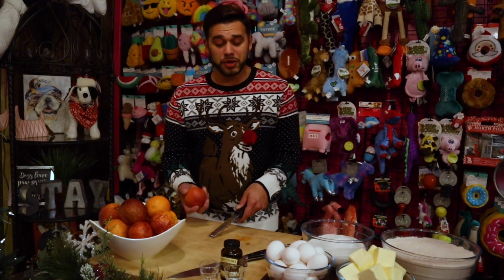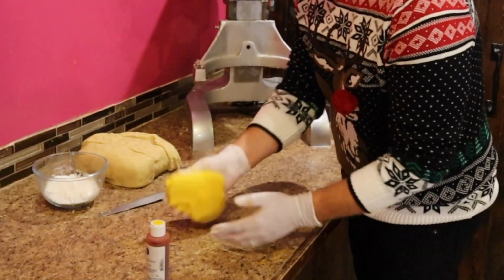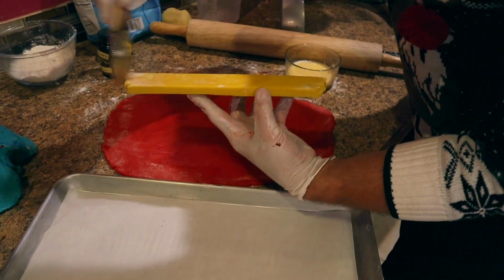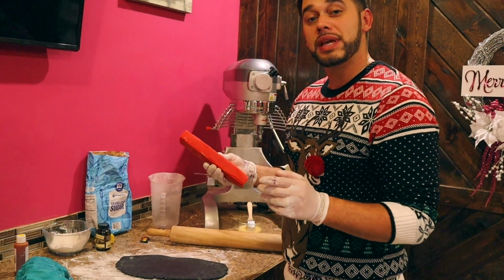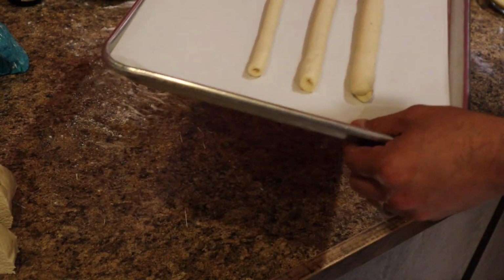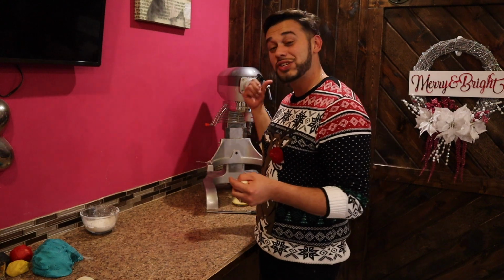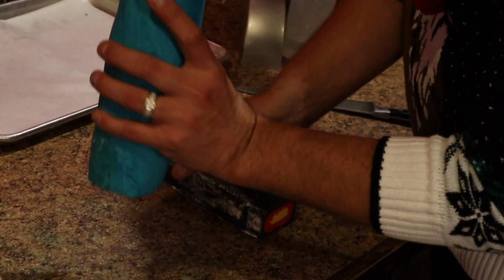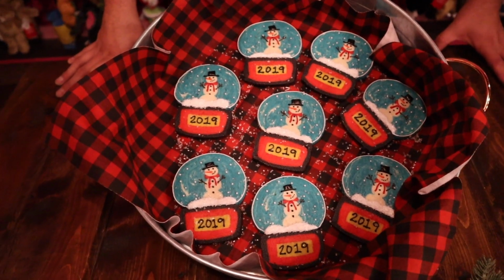$10,000 DOLLAR Christmas Cookie!!!! $$$ (As seen on Food Network!!)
Hi everyone!

Remember when I won that little ol show on the Food Network? ;). We recorded this video to share with you all...and then never did. (Oops!)

But thanks to Covid 19 life really doesn't make much sense so a Christmas video in May? Why not!?!

-Josh